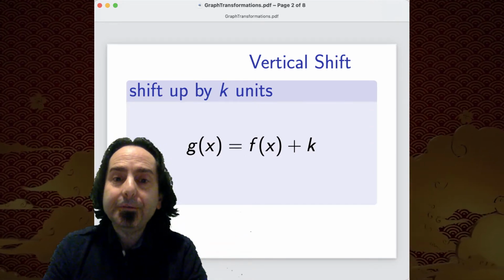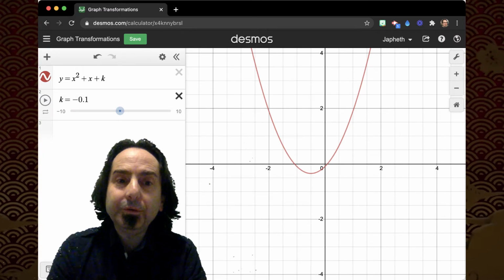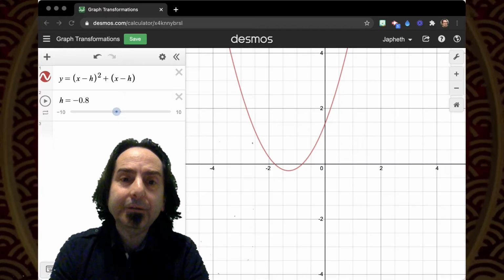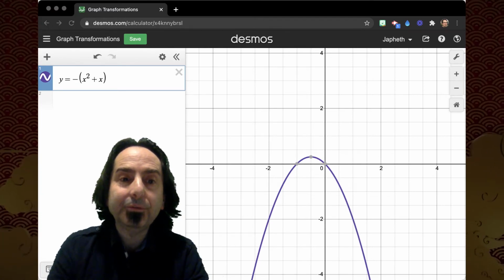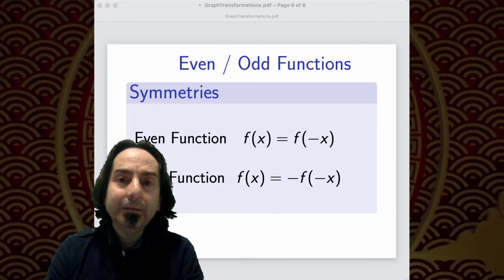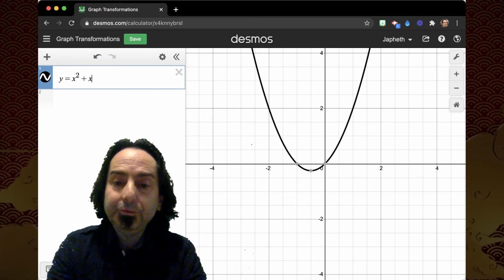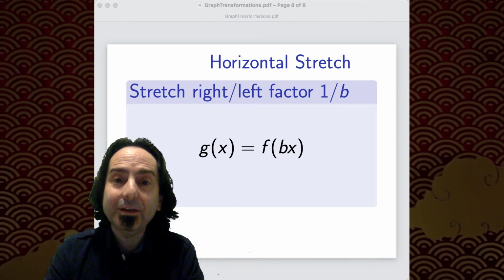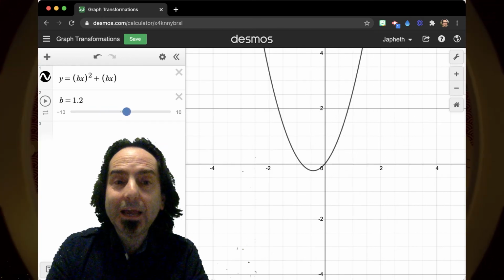GraphTransformations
A quick demo about transforming graphs by modifying their formulas.